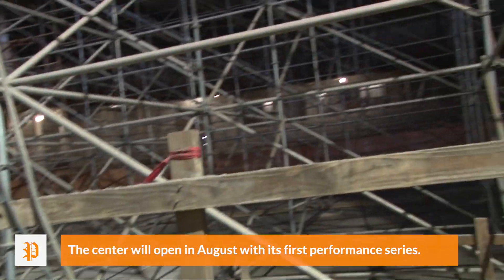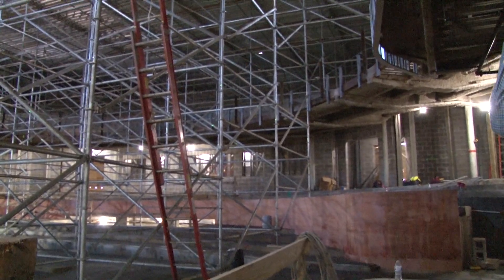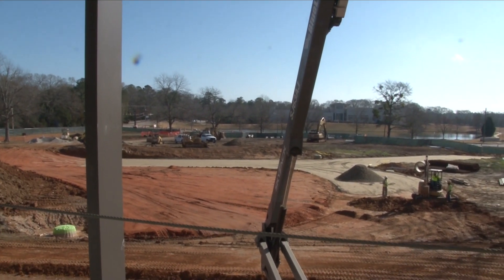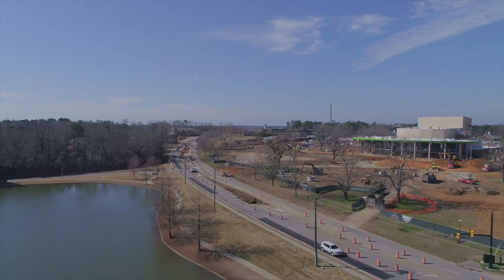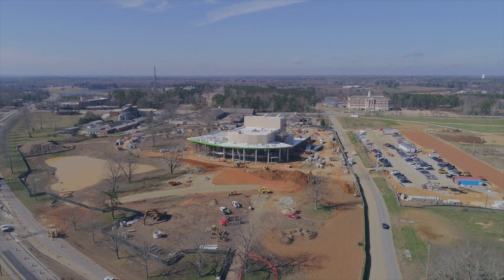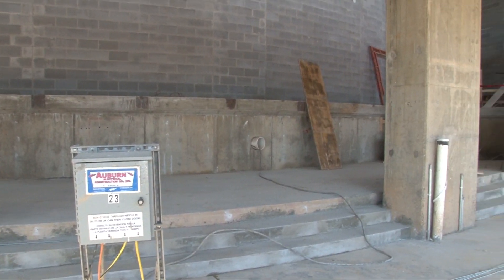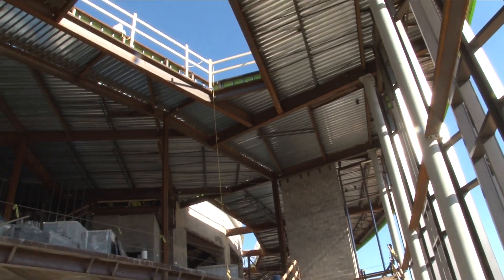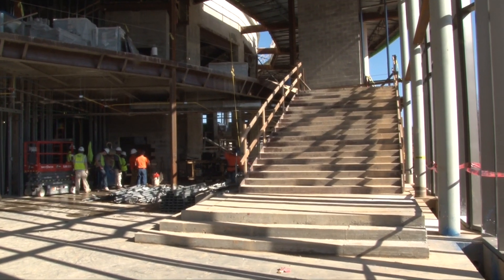The Plainsman goes inside the Gogue Center for Performing Arts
Chip Brownlee / Editor-in-chief